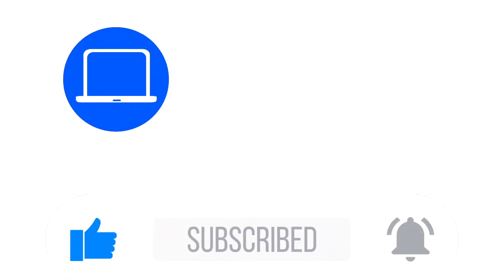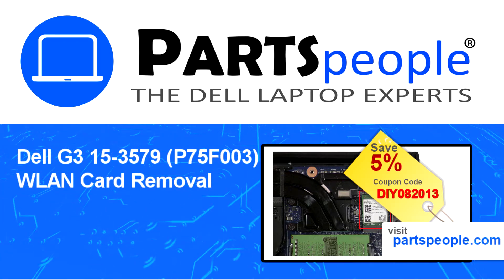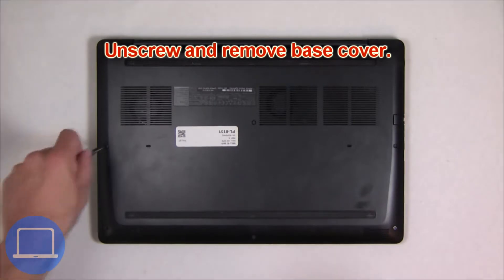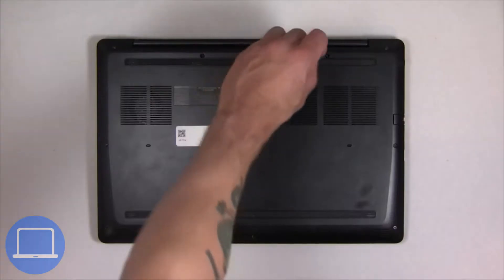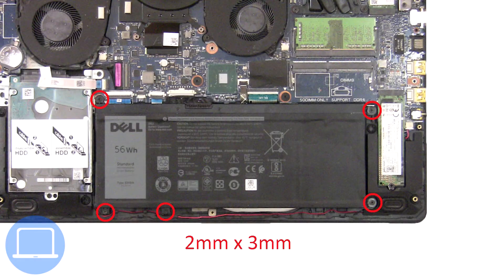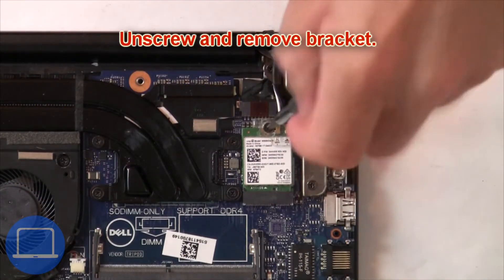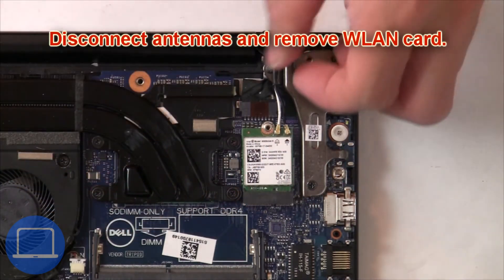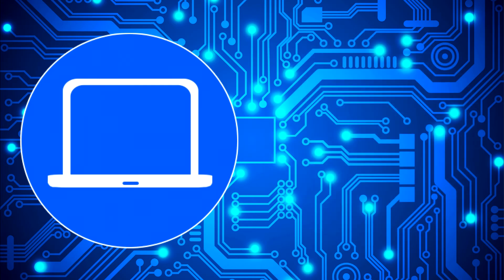Dell G3 15-3579 (P75F003) WLAN Card How-To Video Tutorial